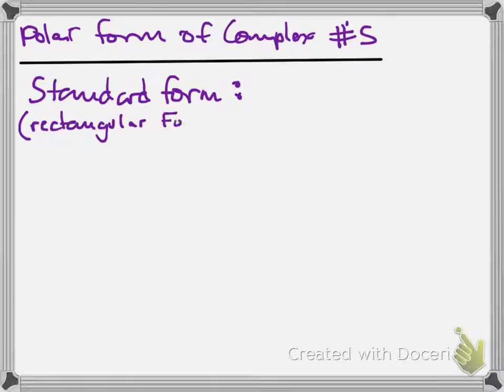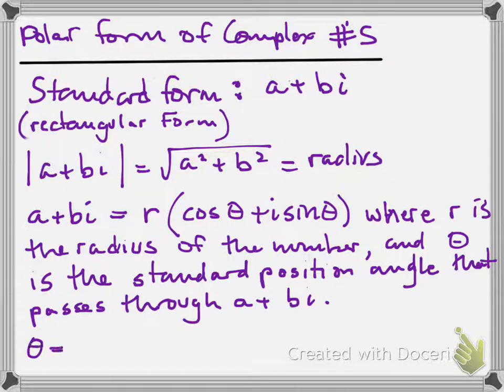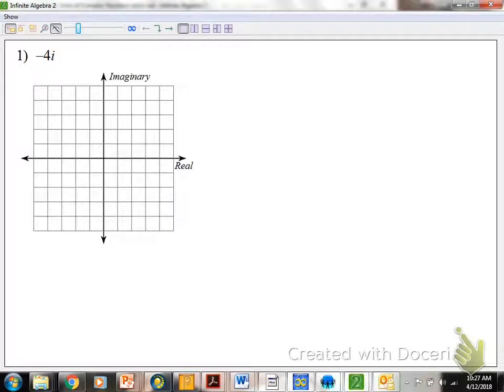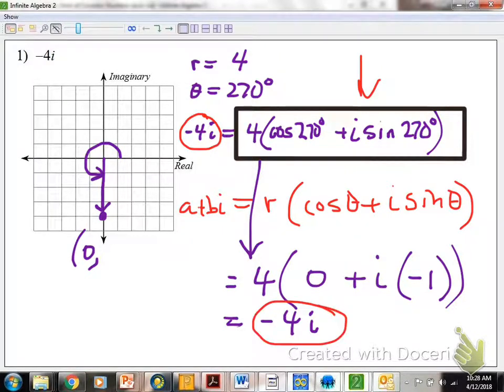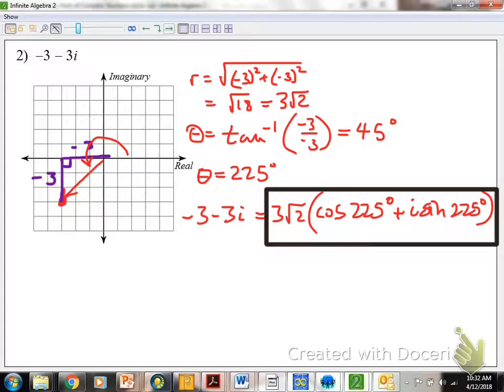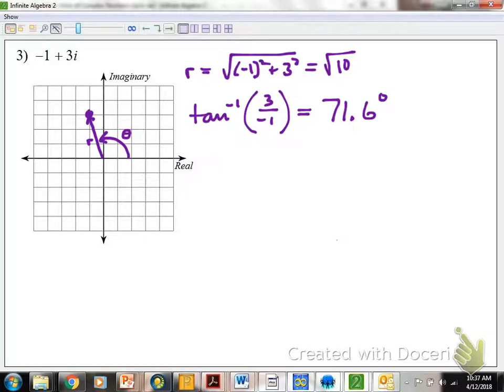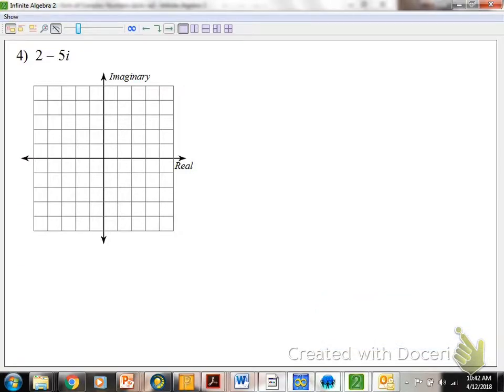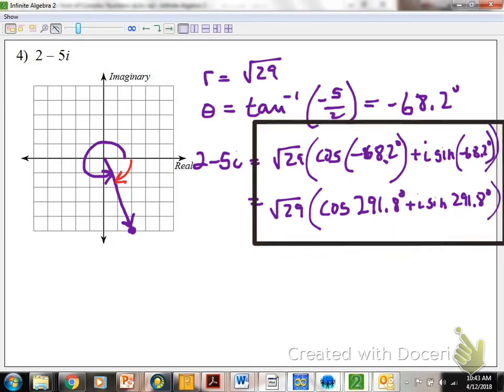polar form of complex 2018